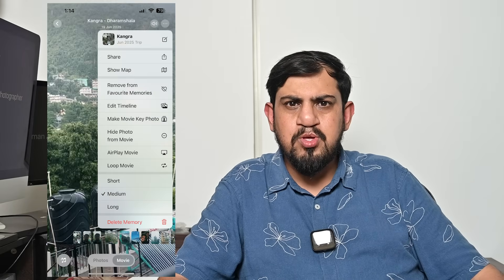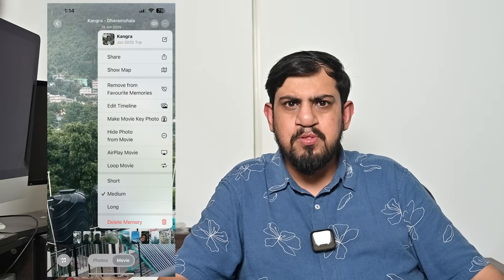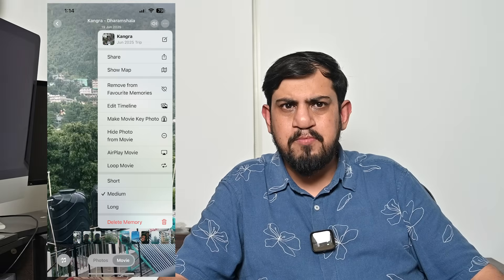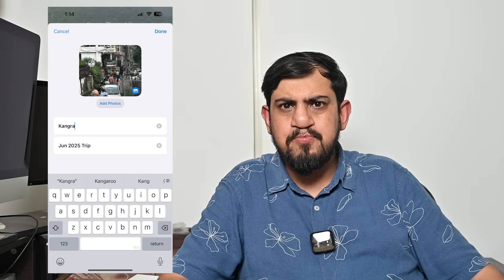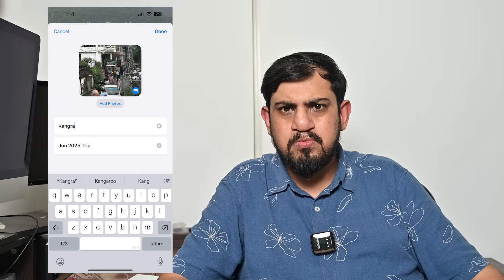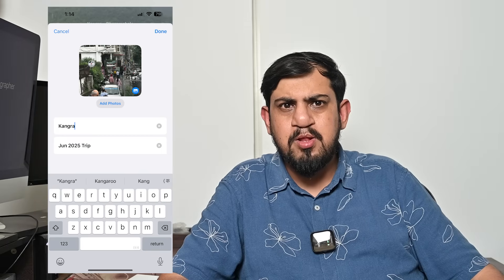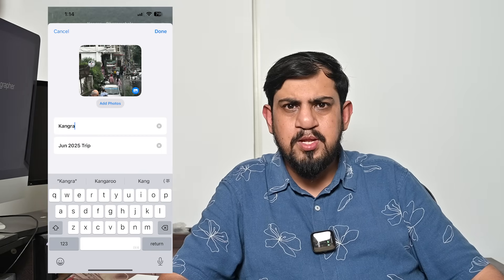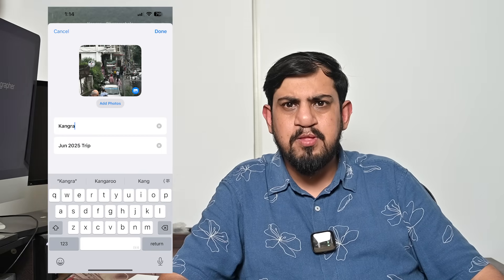How to Watch and Customize Memories in the Photos App on iPhone Part 26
”Watch Memories in Photos on iPhone” explores Apple’s built‑in ✨Memories✨ feature within the Photos app. It walks you through how iOS automatically generates cinematic slideshows—complete with transitions and music—based on people, places, dates, and themes from your library. The guide covers how to:
 • View and play existing Memories
 • Pause, rewind, fast-forward, loop, and close a memory
 • Create custom Memory movies from albums or by using a text prompt (on devices with Apple Intelligence)
 • Change music tracks and apply visual filters to adjust mood
 • Share a full video or just the photos from a Memory
 • Favorite or delete saved Memories, and manage privacy preferences
(All instructions are up to date as of iOS 17 and iOS 18)

I am a Photographer, Film maker and Video editor.., videos, Social events,